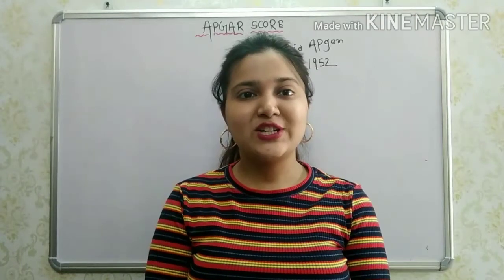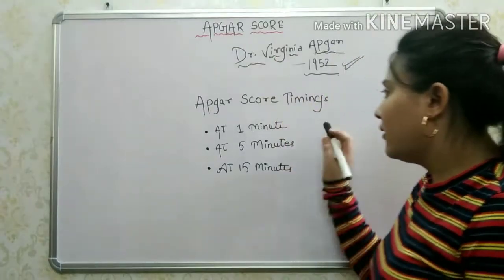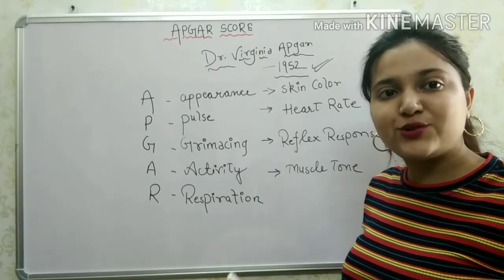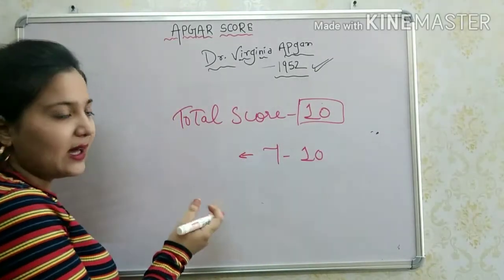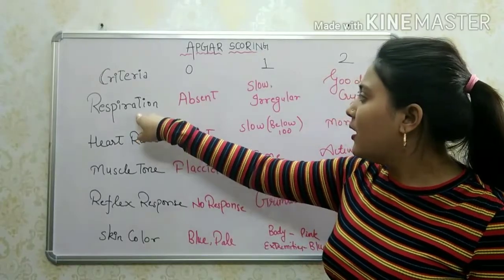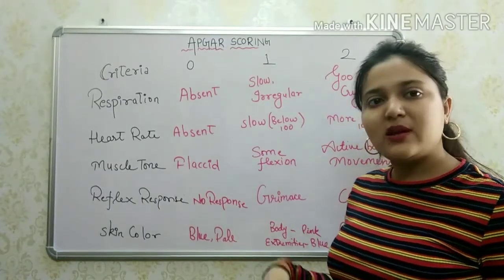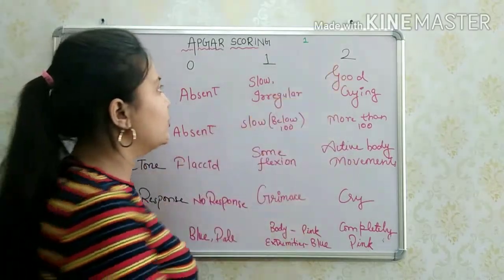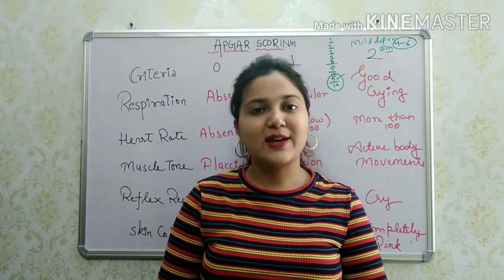APGAR SCORE|| EASY EXPLANATION IN HINDI ||PEDIATRIC NURSING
Hello friends
In the next video we'll discuss about reflexes of newborn.